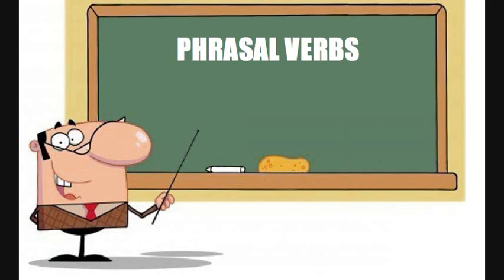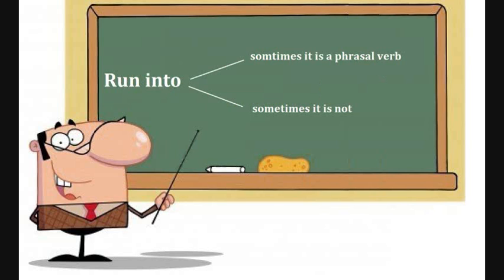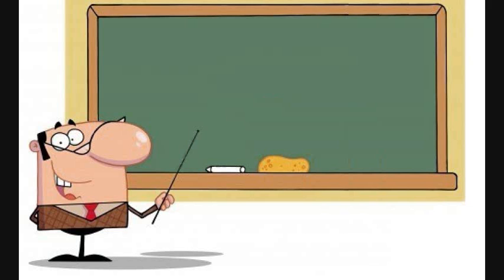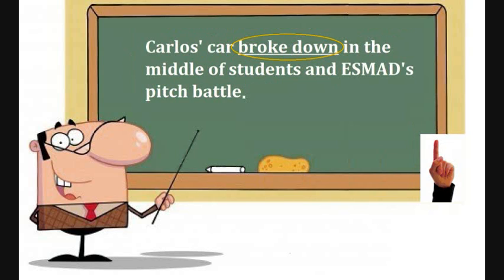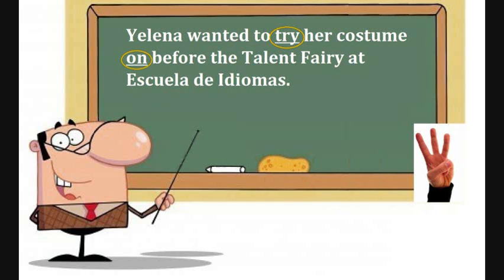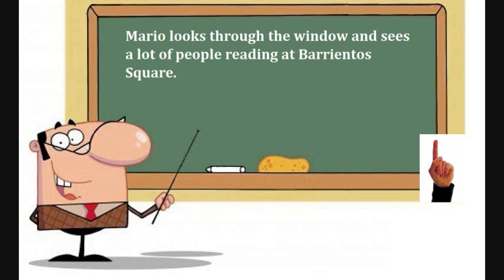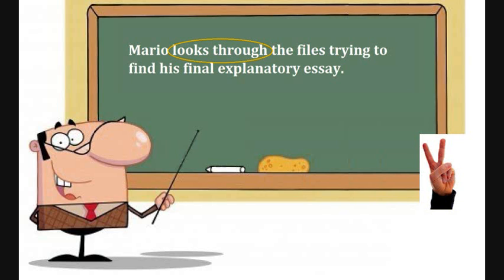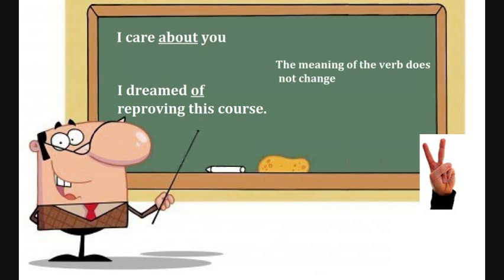4. Explanatory video - Francisco Martinez